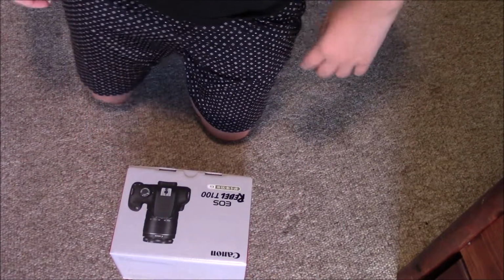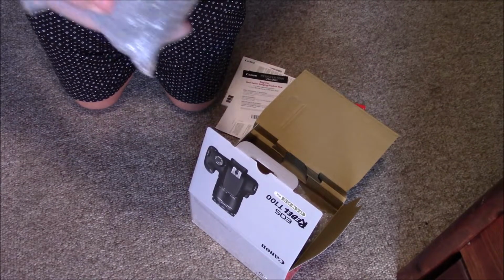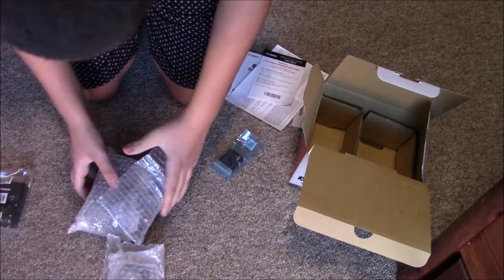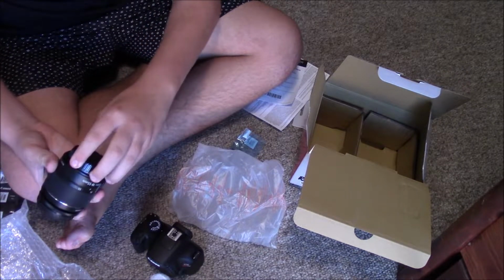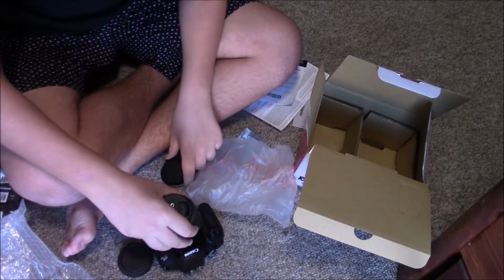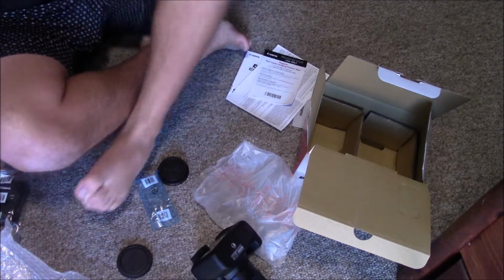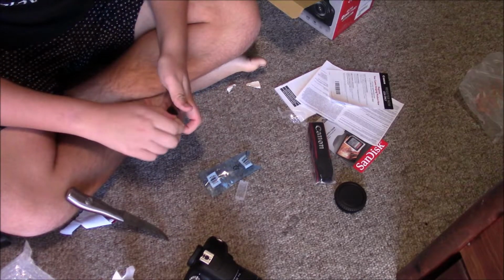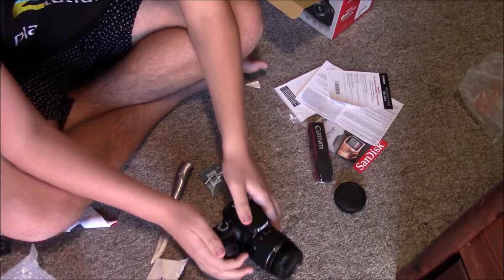Unboxing Canon EOS Rebel T100